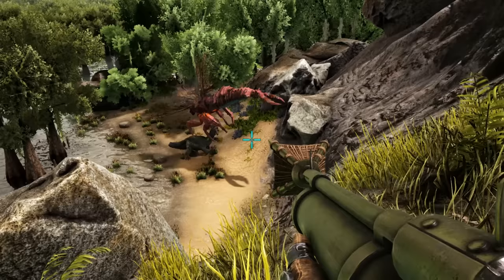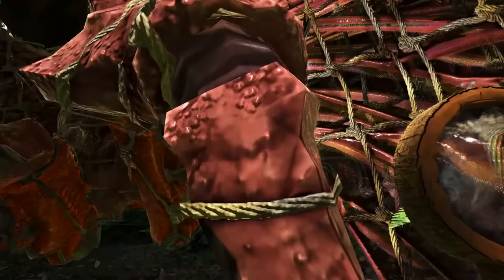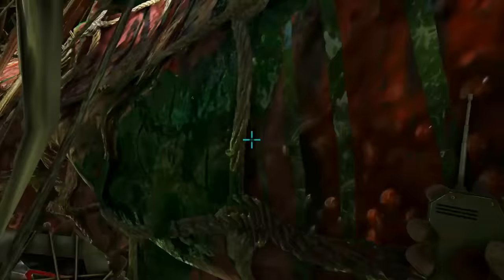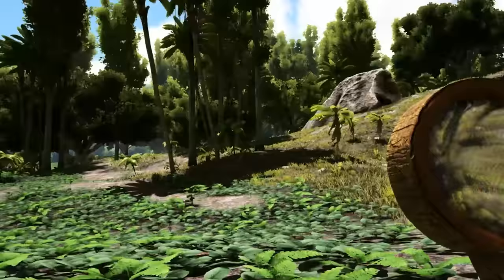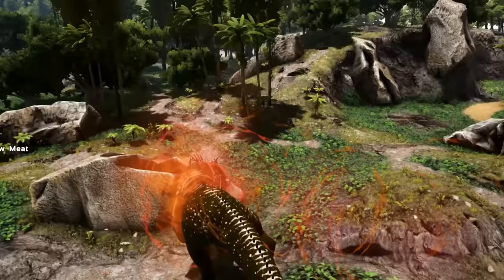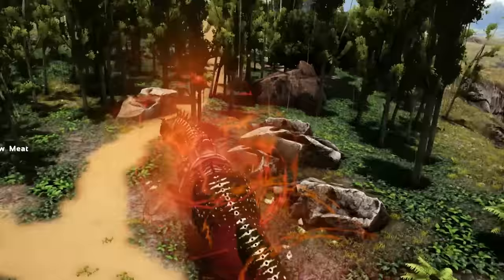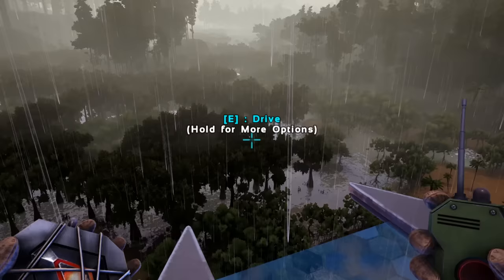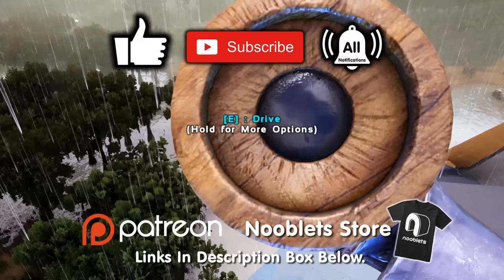ARK Another Easy Way To Tame A RHYNIOGNATHA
I show you an EASY way to tame a RHYNIOGNATHA for Real, Step by step!
I show you the Fastest trick in taming the RHYNIOGNATHA and take it in real time so you learn how to tame a RHYNIOGNATHA. Plus see if a Tracker works to follow them.